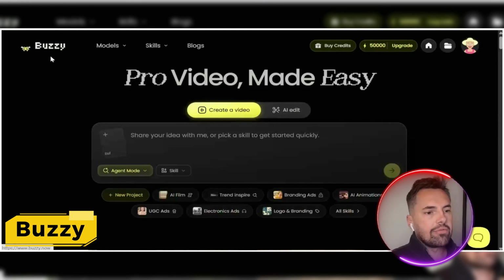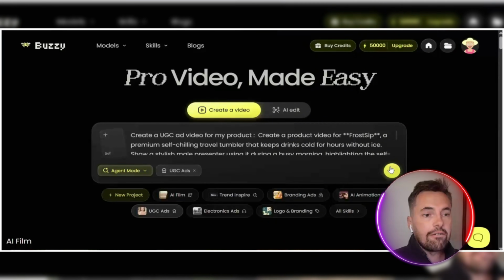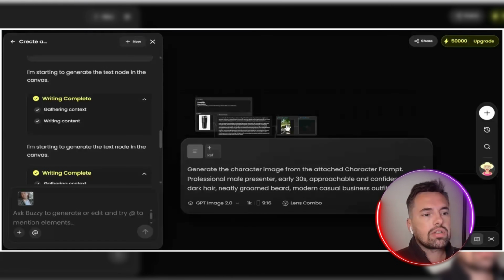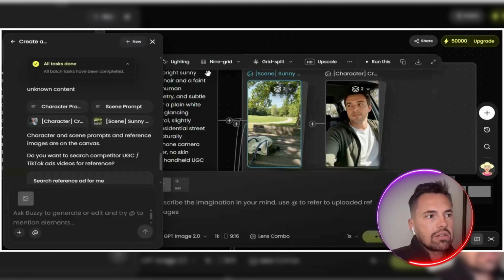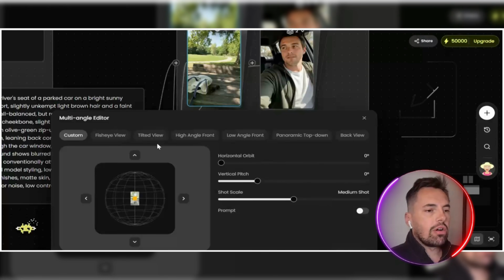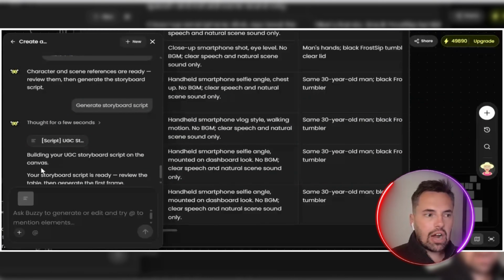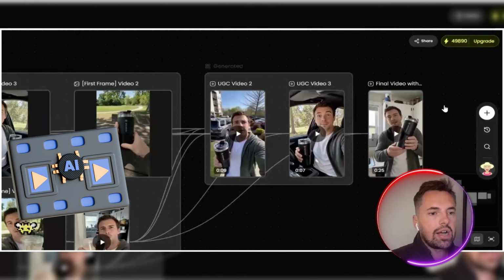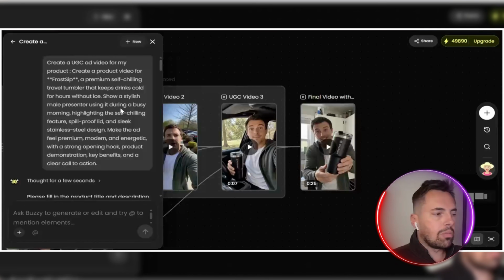Seedance 2.5 UNLIMITED Found and I use it for Product Ads on Buzzy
Buzzy Canvas brings the complete AI video creation workflow into one visual workspace, from idea and script to characters, scenes, storyboards, and final video generation.

Watch how the product ads builds a complete finished advertisement from a single line of text—live.
🔥 Seedance 2.5 is now UNLIMITED on Buzzy for 7 days. If you want to test the full AI video workflow yourself, from idea and script to storyboard and final generation, now is a great time to try it.

The product ads eliminates traditional production workflows by collapsing multiple specialist roles into one unified visual workspace. Instead of hiring a script writer, director, lighting technician, and editor separately, you now get one platform where you control every element—script refinement, character selection, scene design, lighting angles, and camera positioning—all before the final video renders.

In this live walkthrough, we demonstrate building a professional product advertisement from scratch using Buzzy Canvas with Cedance 2.5, the cutting-edge video generation model available at launch with special discounts. You'll see how multi-angle lighting options, storyboard previews, and consistency controls ensure your finished ad looks intentional and branded, not like generic AI output.

AI accuracy may vary. Always verify research data. Results shown are for demonstration purposes; AI-generated business results and production speeds are not typical and vary by user effort.

0:00 Introduction to Buzzy Canvas
0:45 Simple Text-to-Ad Workflow
2:15 Script Generation and Control
3:30 Presenter Selection and Reference Imagery
5:00 Lighting and Angle Customization
6:45 Multi-Camera 9-Grid Storyboarding
7:30 Final Video Generation with Cedance 2.5
8:30 Outro